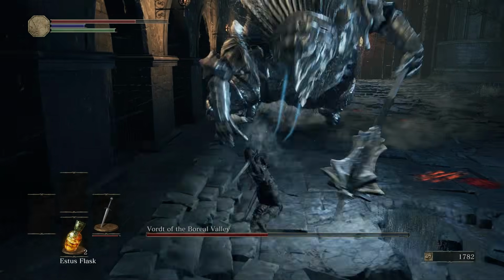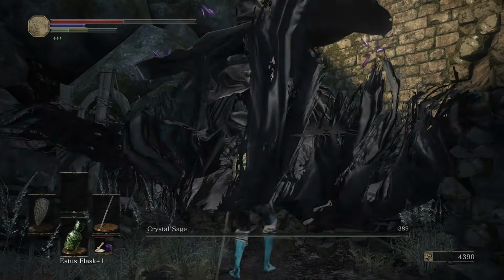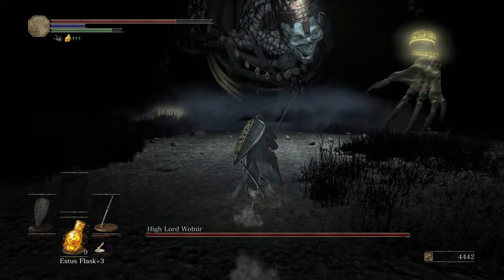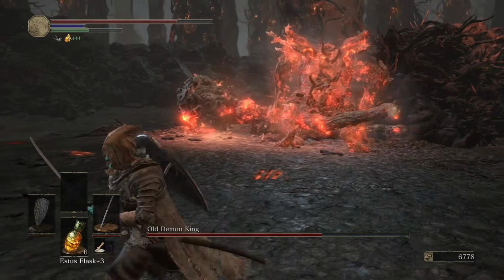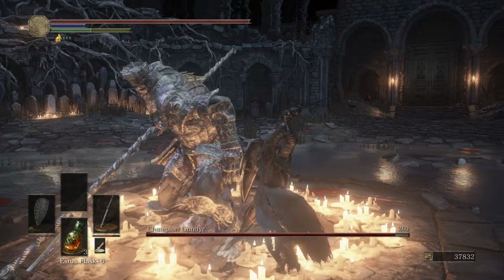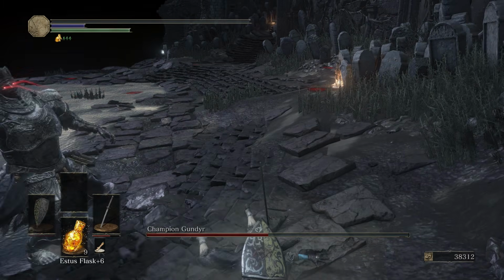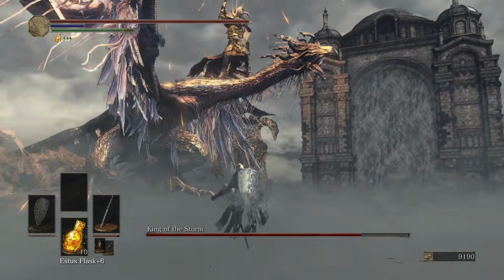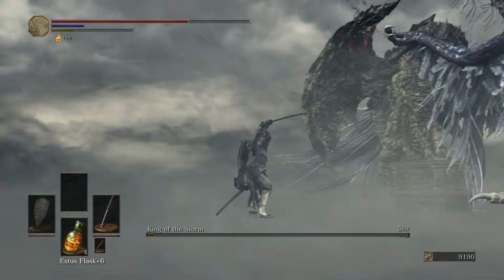Ranking the Dark Souls 3 Bosses from Easiest to Hardest [#1-19]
After polling the community, we've got our ranking of the hardest, easiest, worst, and best Dark Souls 3 bosses. We've got bosses such as Nameless King, Soul of Cinder, Pontiff Sulyvahn, and the Dancer of the Boreal Valley.

"Sapphire"
by Tobu